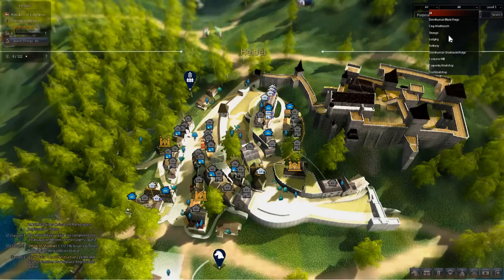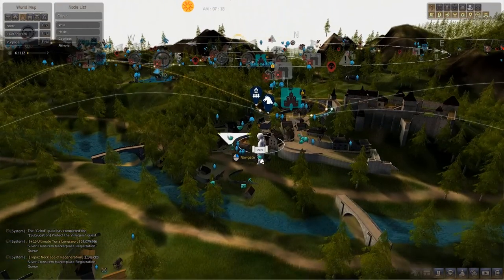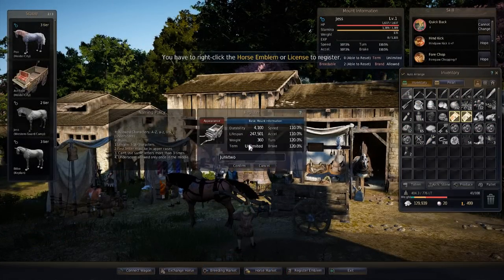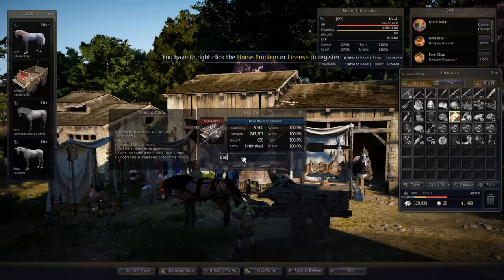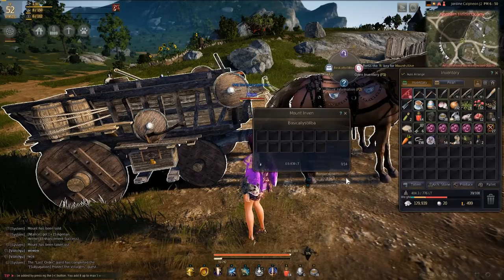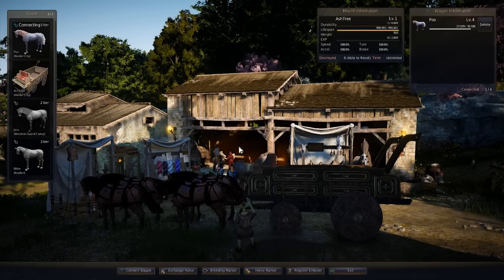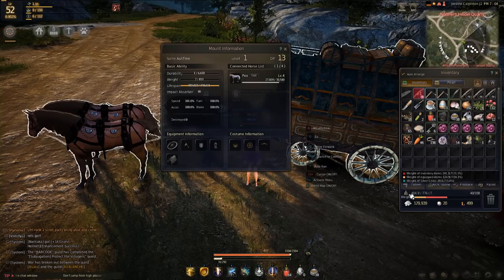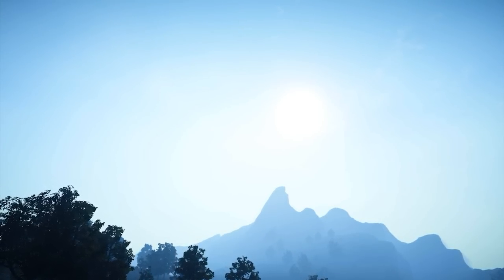Black Desert Online - Wagons & You (Basics)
Meoni briefly looks at what wagons are easily obtainable and the varied differences between them.